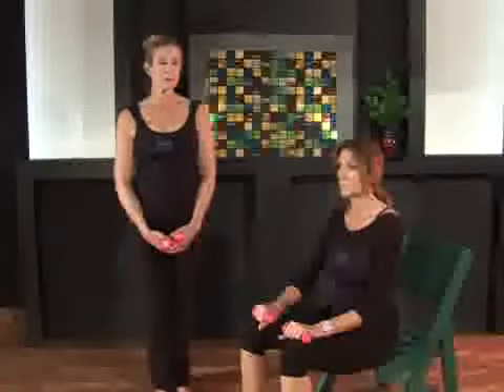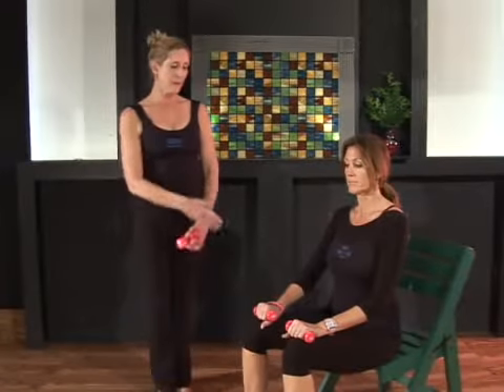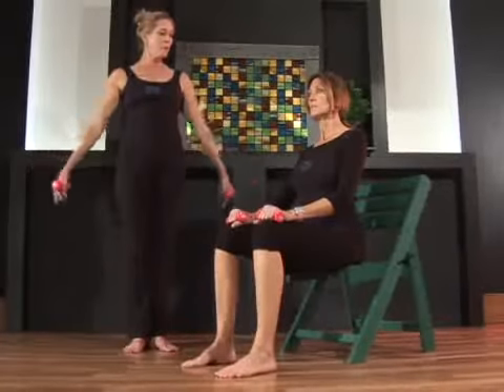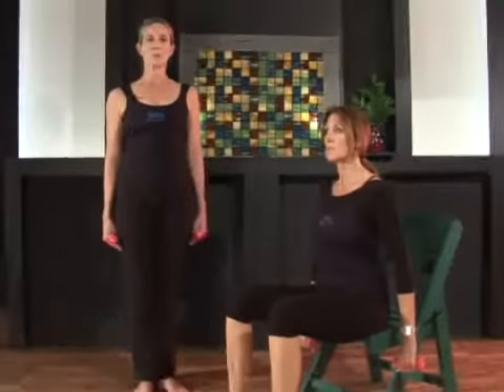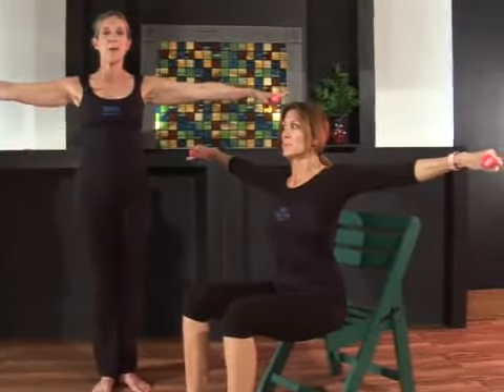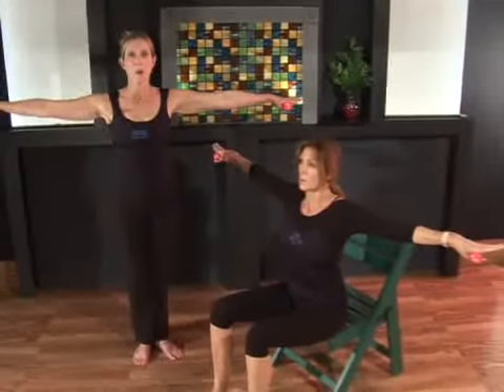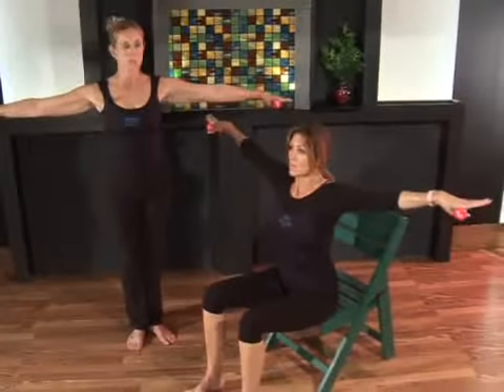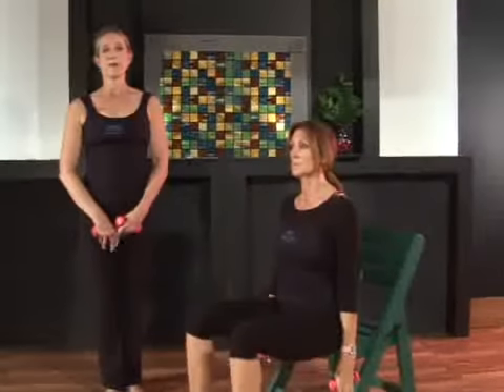Pilates Side Chest Expansion with Small Weights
Pilates Side Chest Expansion with Small Weights. Part of the series: Pilates Arm Workout with Small Weights. Learn a chest expansion exercise with small weights for your pilates routine in this free exercise video.